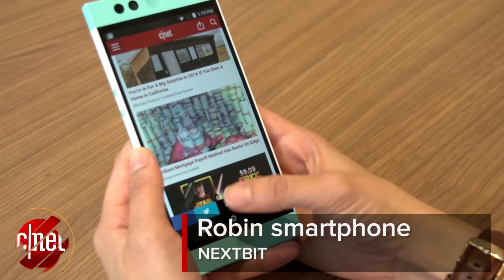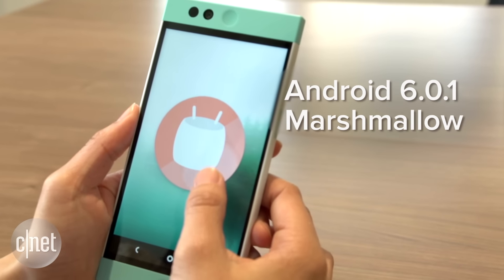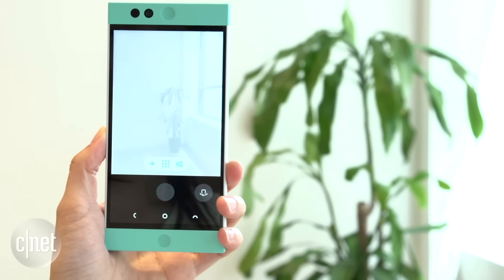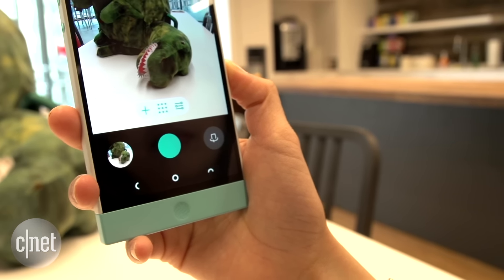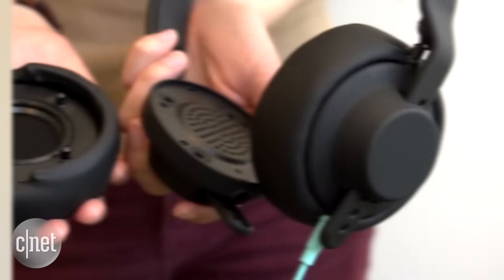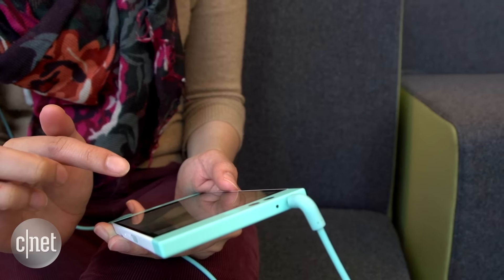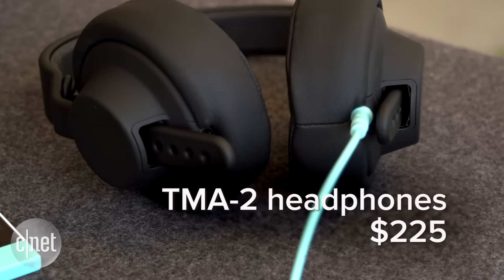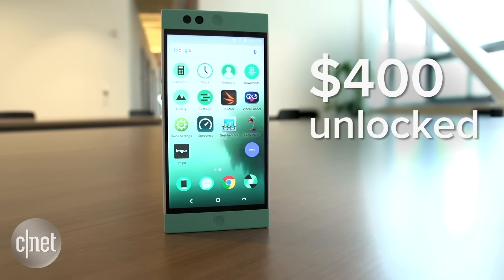3 ways your Nextbit Robin is about to get better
Nextbit rolls out a software update that improves its Robin phone in three big ways.